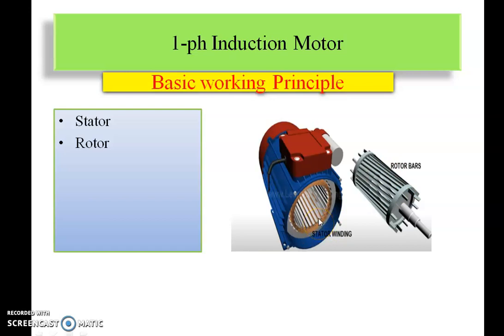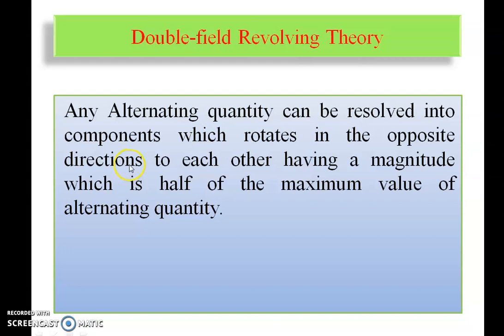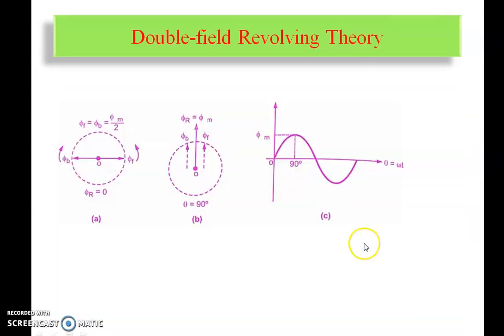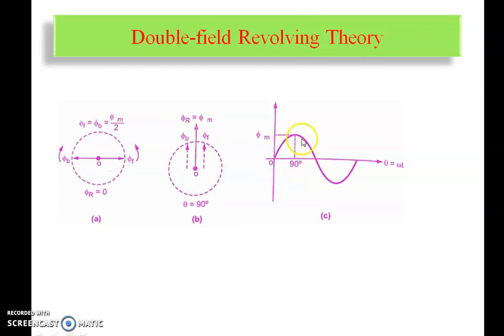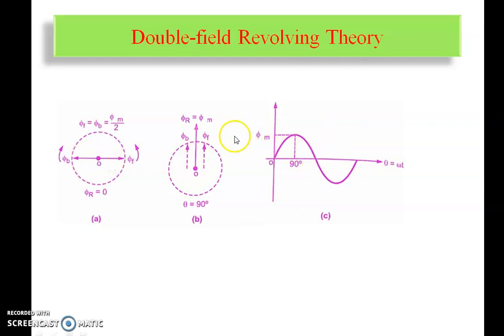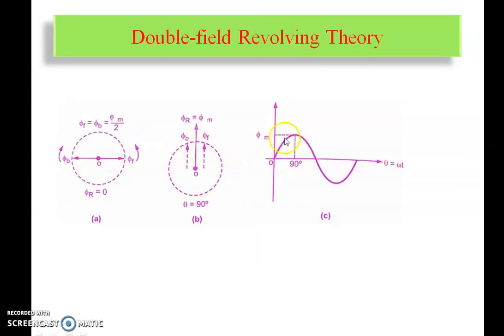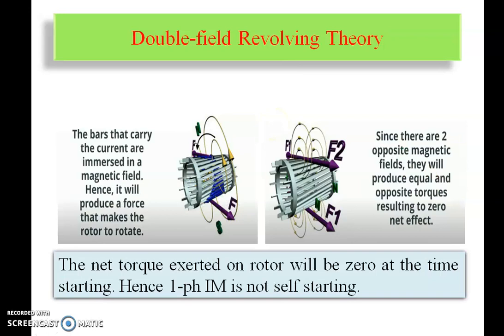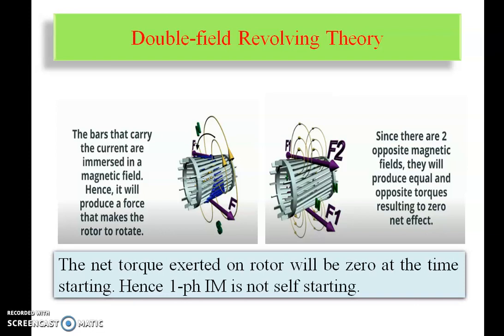AC Machine-20 ( 1- Ph Induction Motor)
Double Field Revolving Theory